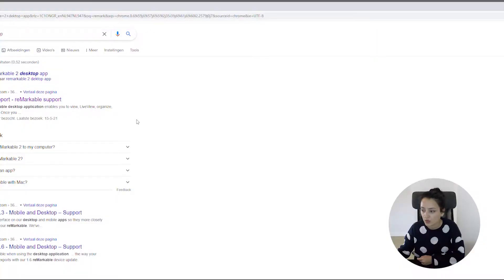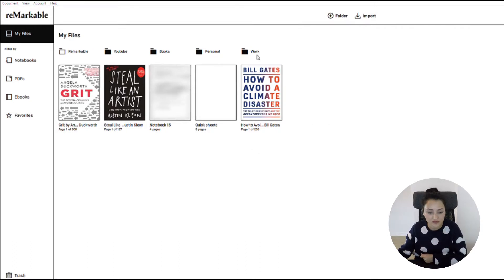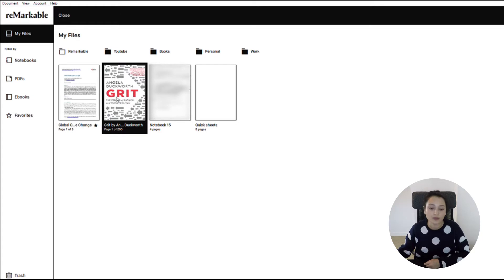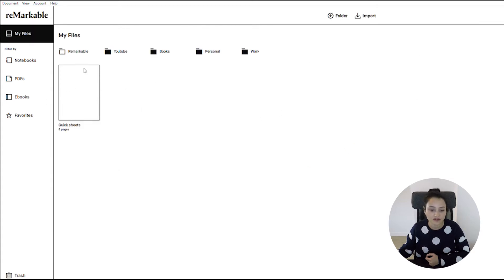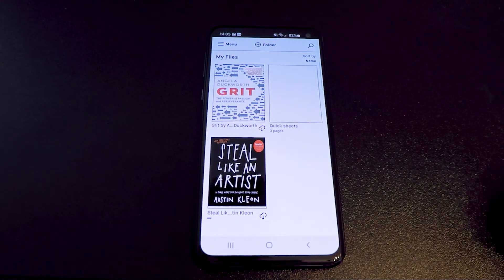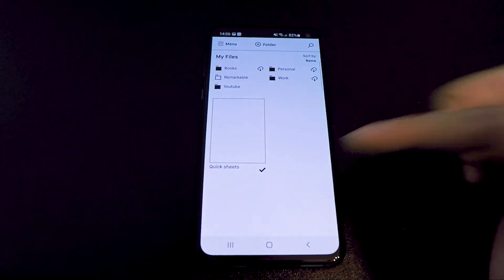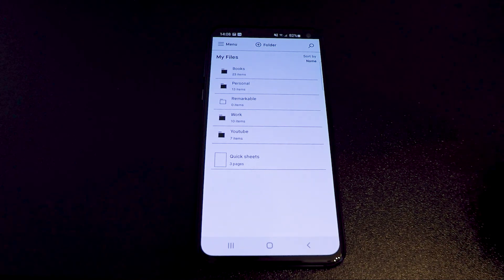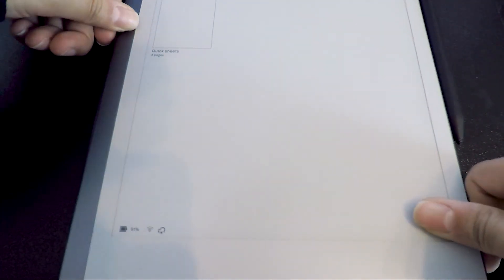Remarkable 2 Desktop And Mobile App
I have ma de few videos on the Remarkable 2. In this video I will dive deeper into the Remarkable 2 desktop and mobile app. I will show you guys how to use these applications on the paper tablet. I feel like the desktop and mobile app are very basic and easy to use. Both help me organize my Remarkable 2 quickly and efficiently.

0:00 Intro
0:36 Desktop app
5:05 Mobile app
8:38 Outro

Lets also connect on Instagram: @hariwahayas